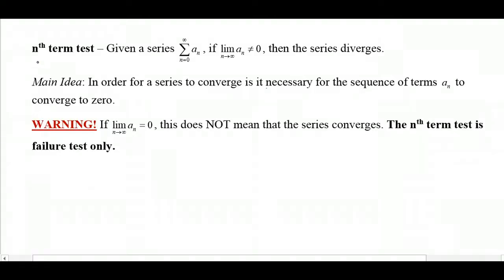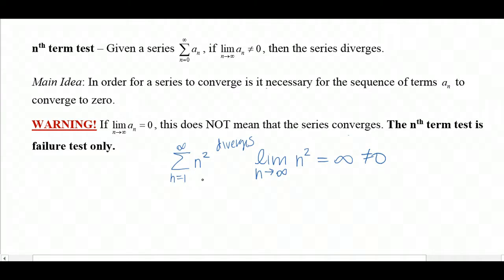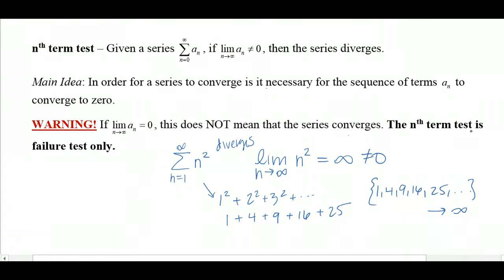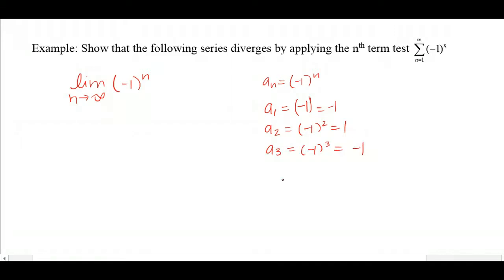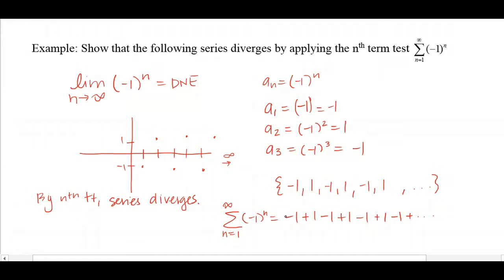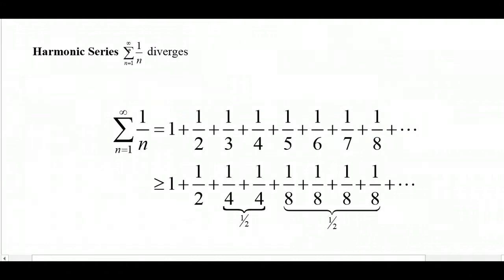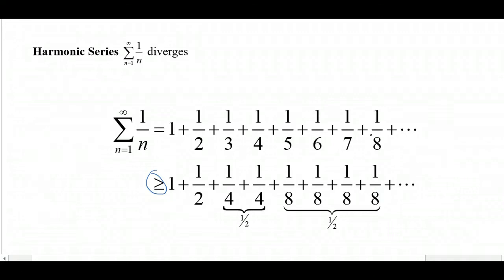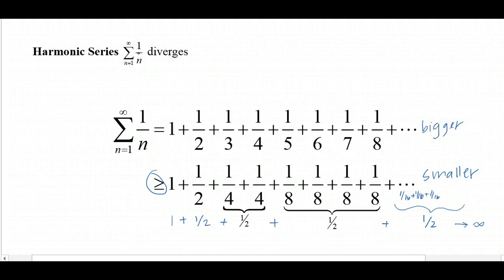nth Term Test & Harmonic Series | Why Zero Doesn’t Mean Convergent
In this video lesson, we explore the nth term test for divergence and dive deep into the famous harmonic series — the classic counterexample that proves the nth term test is a failure test only.

📌 By the end of this video, you’ll be able to:
Apply the nth term test to determine if a series diverges
Understand why the test only proves divergence, not convergence
Recognize oscillating sequences and why they fail the test
See why the harmonic series diverges, even though its terms go to 0
Use a visual/inequality-based proof to understand harmonic series divergence
Avoid the common mistake of assuming that the limit at infinity equals zero means convergence

🧠 This lesson includes:
Multiple worked examples using the nth term test
An intuitive mini-proof for the divergence of the harmonic series
Warnings about common misconceptions in infinite series
Perfect for students in AP Calculus BC, Calculus 2, or reviewing infinite series for exams!